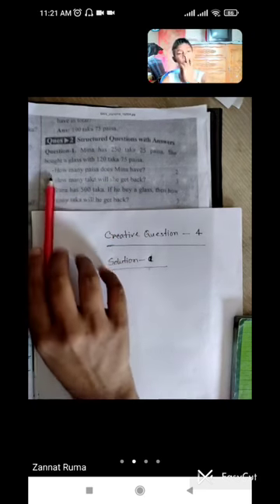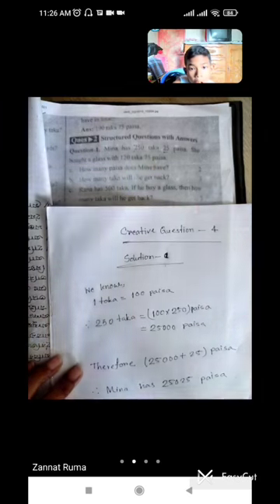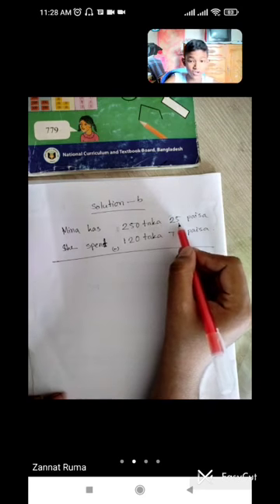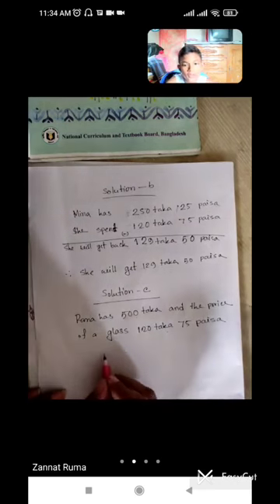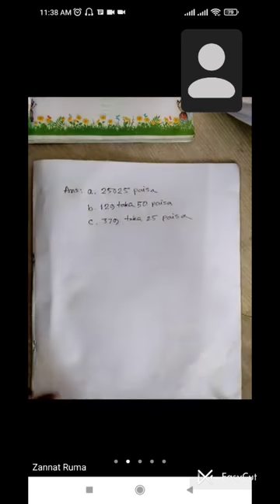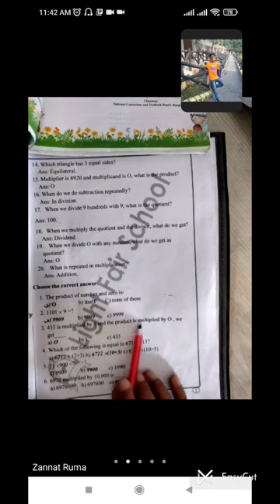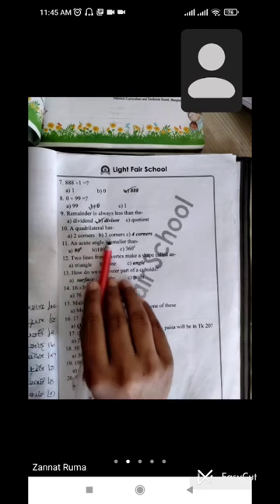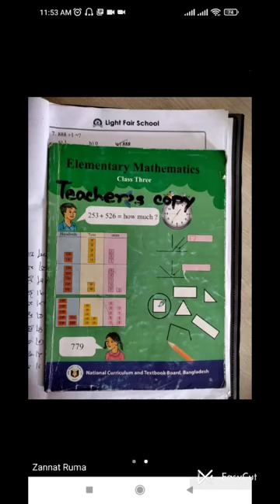English Version I Class Three I Mathematics I Creative Question I Light Fair School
Online Class I Teacher : Zannat Ruma